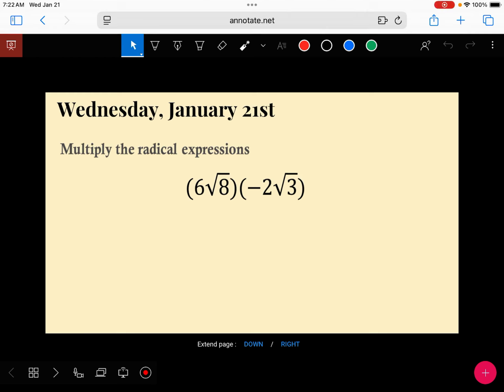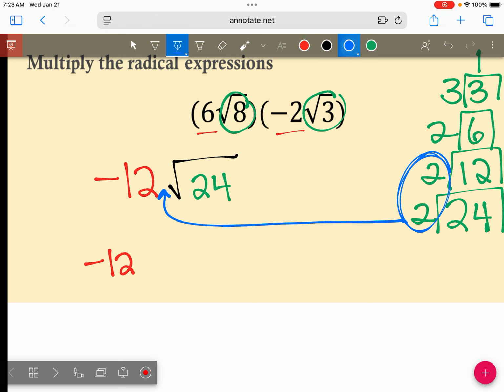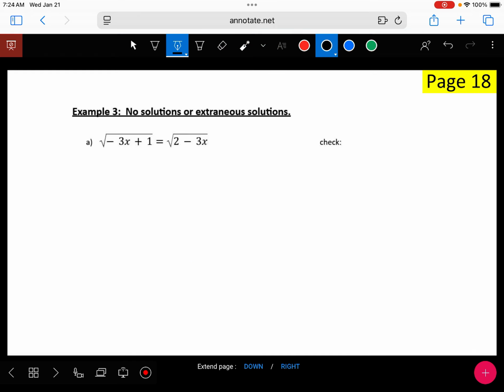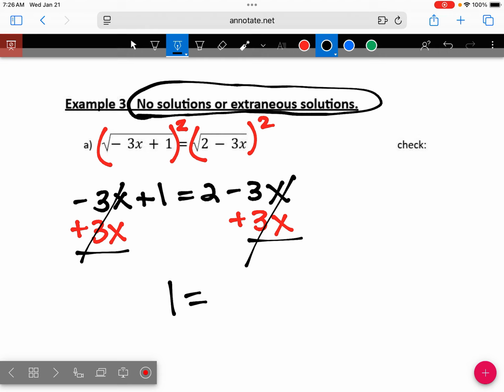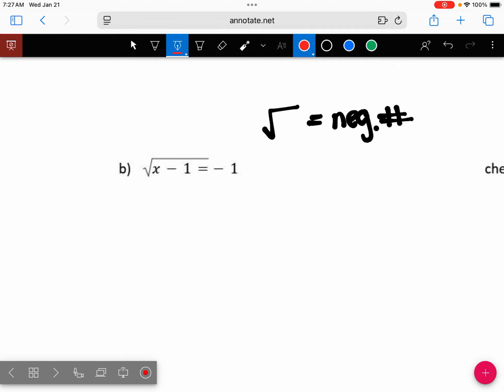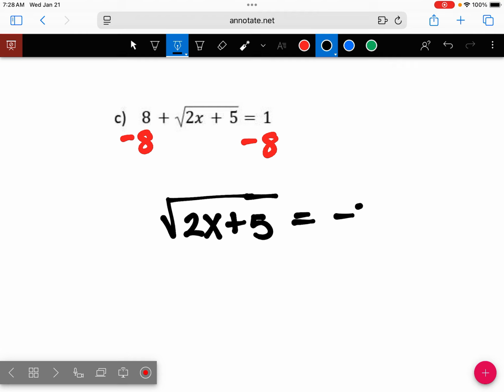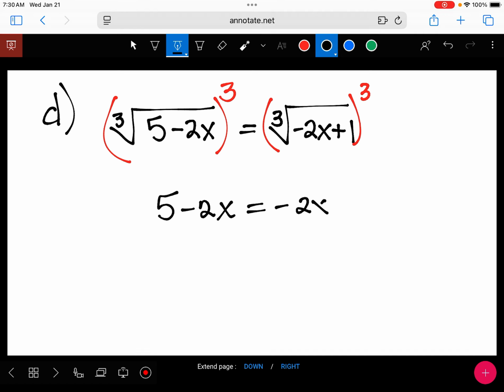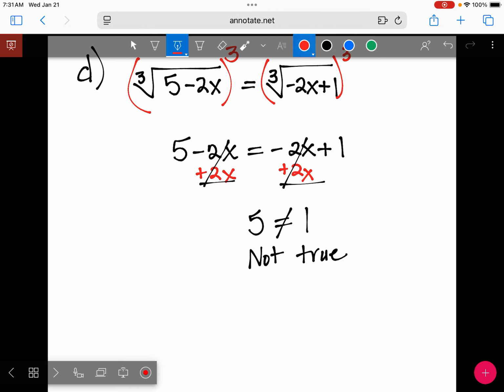1/21 IM3 No solution radical equation